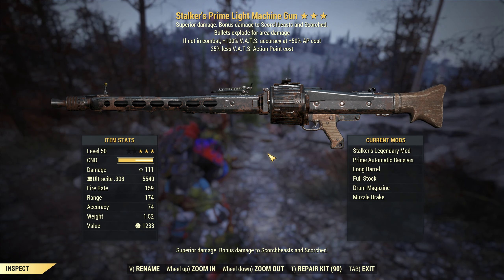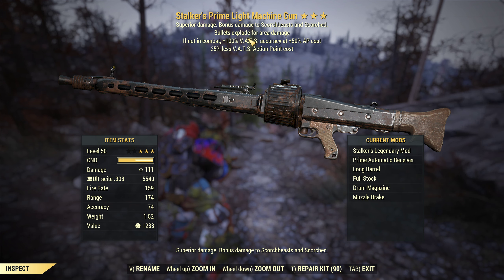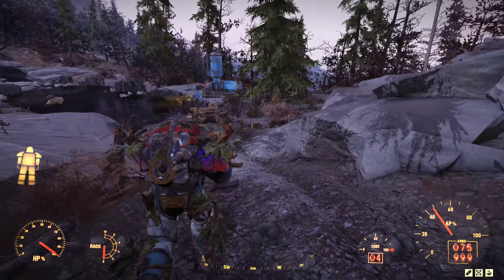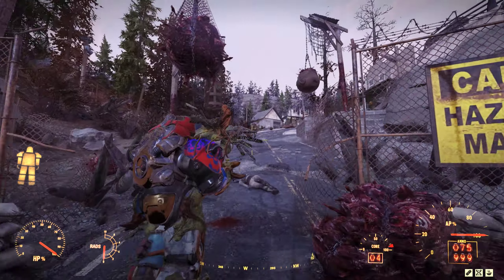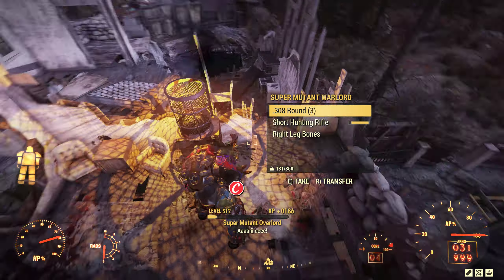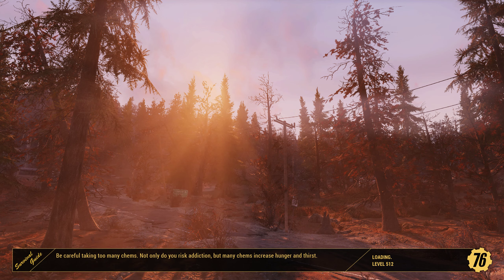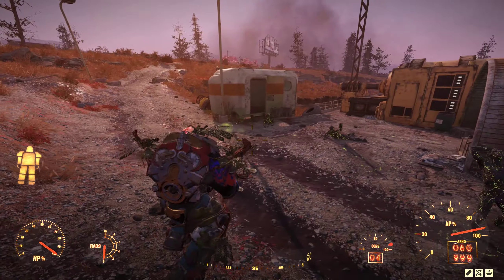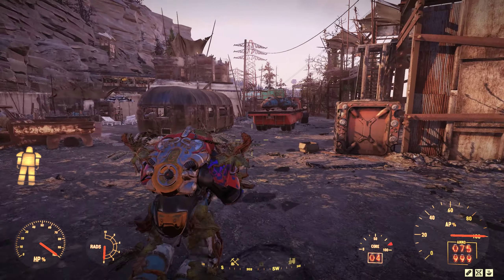Fallout76: Explosive Light Machine Gun.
Hello guys and girls and welcome to FoxyRaven-TV. Today i will be testing out the LMG that seems to be used more and more by other players, sadly this is an explosive stalker, i would have loved a TSE of this weapon :)

A sub and a like is always appreciated :)